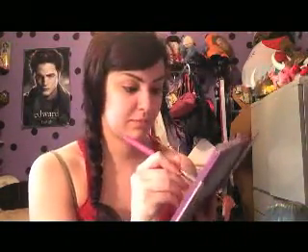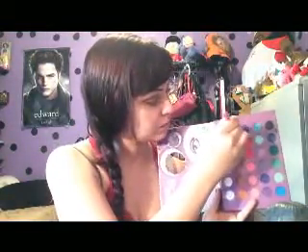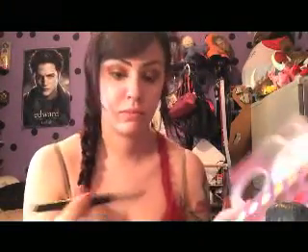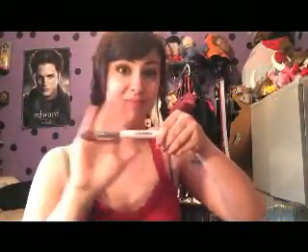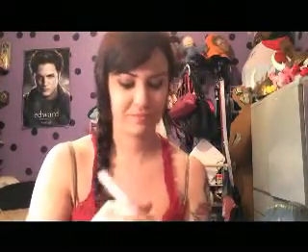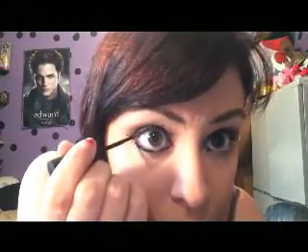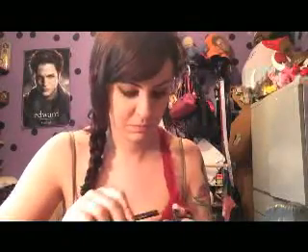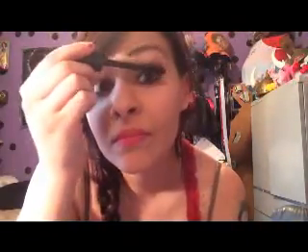Bronze Eyeshadow Make-Up Tutorial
how to create a bronze eyeshadow look for everyday! easy to do!